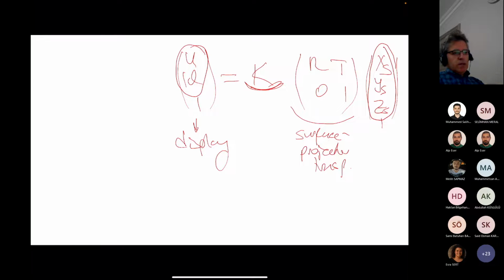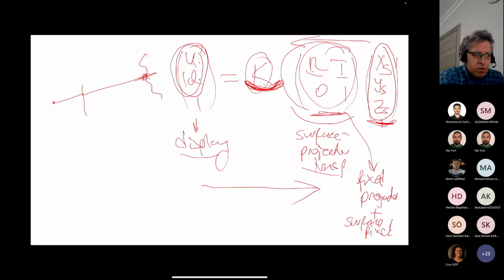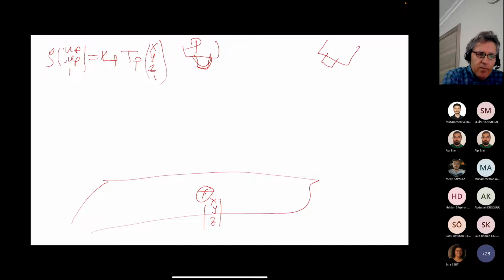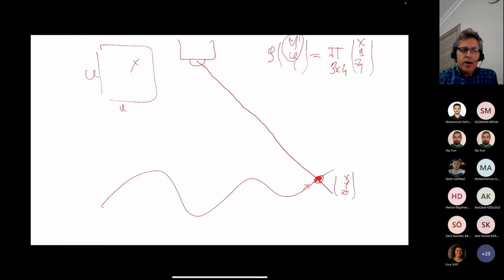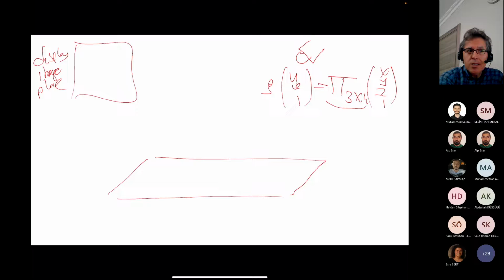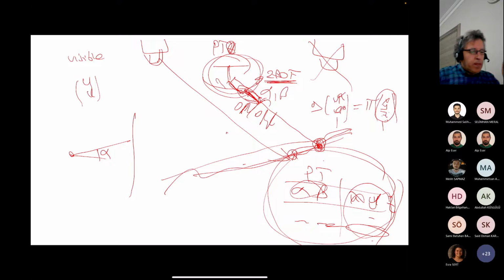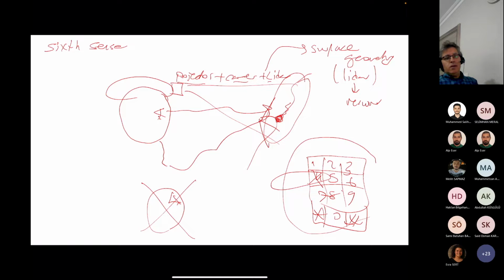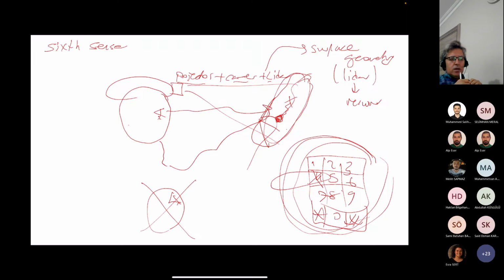CSE462 Lecture on 2021-11-23 - Part 3 of 3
Projector AR.